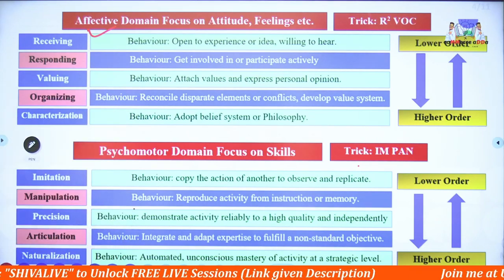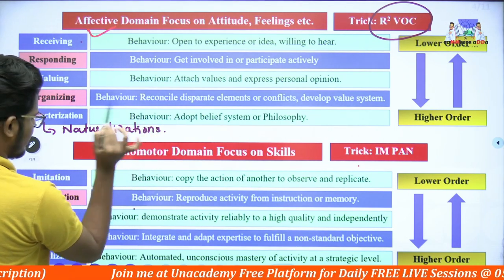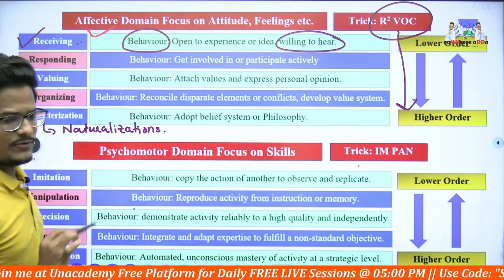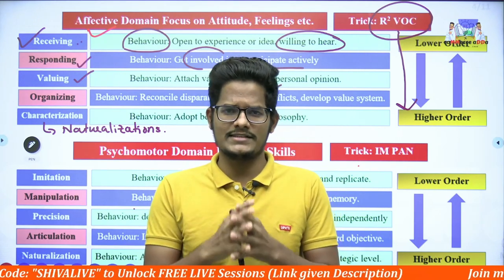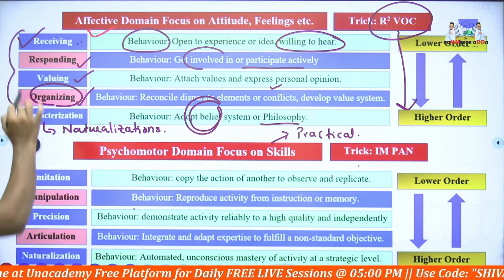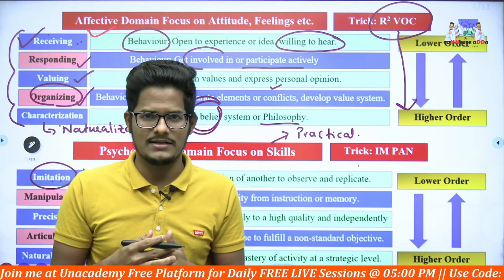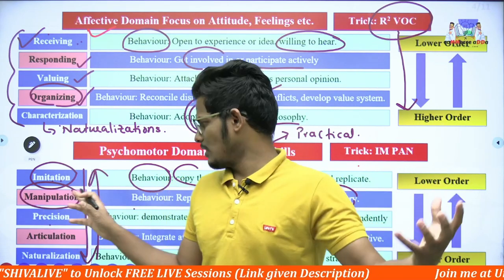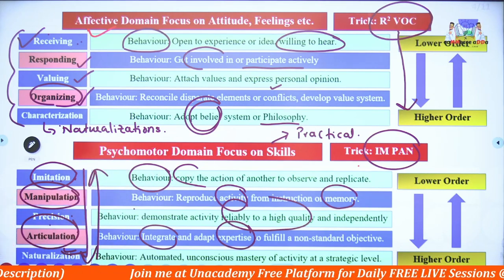Psychomotor & Affective domain of Learning by Vodnala Shivalingam